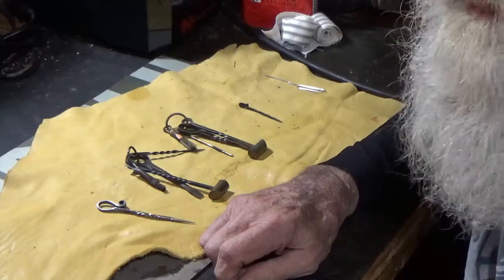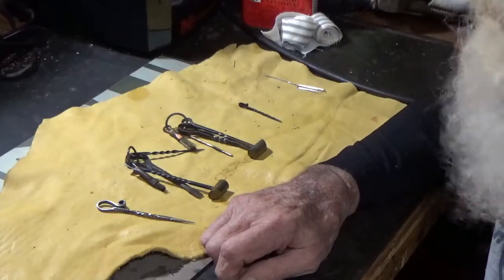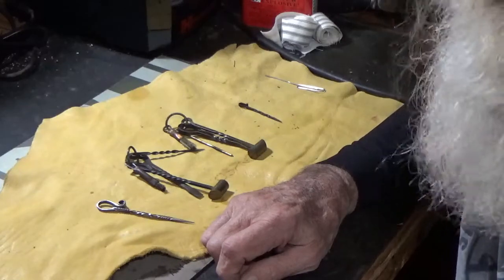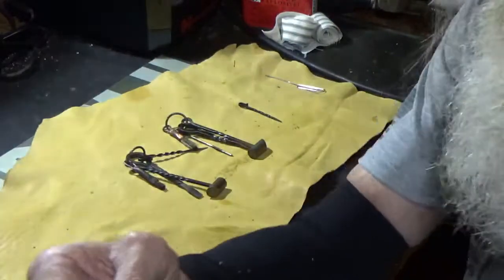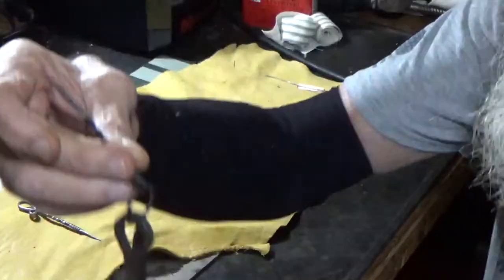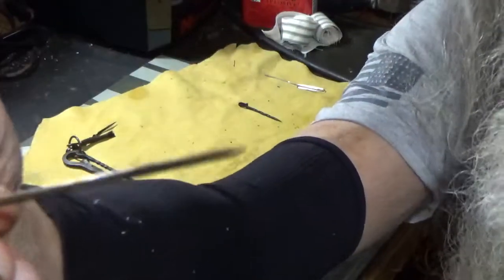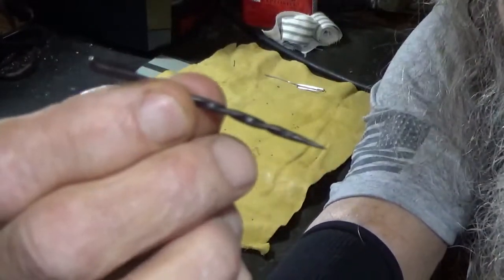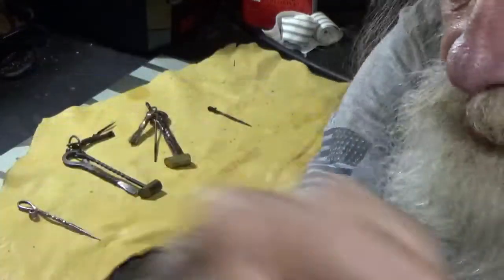Muzzleloading Tips:The Vent Pick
A handy little tool for flintlocks. In memory of Pete the Utoo 5/10/2018-12/26/2019 Miss you little buddy!